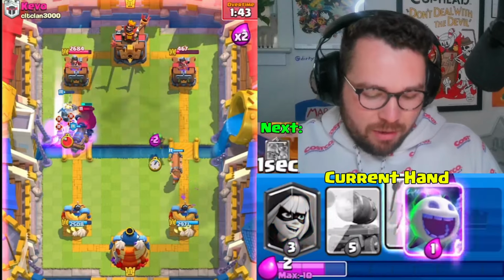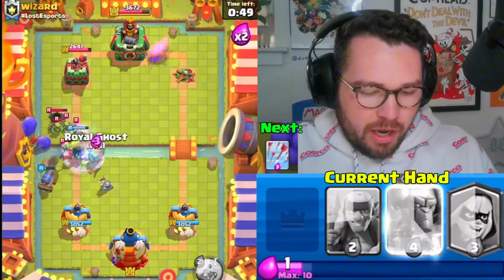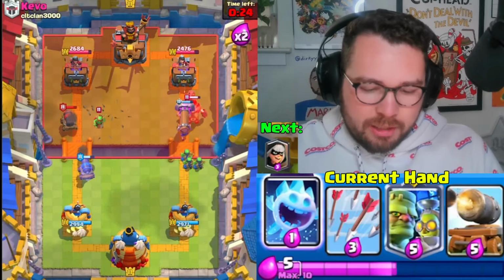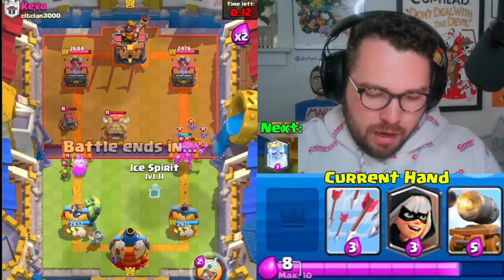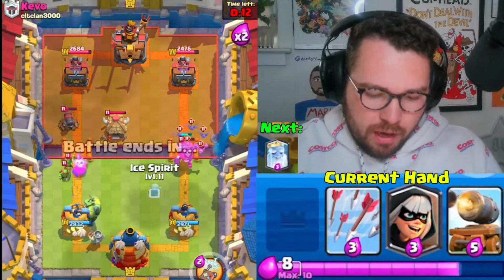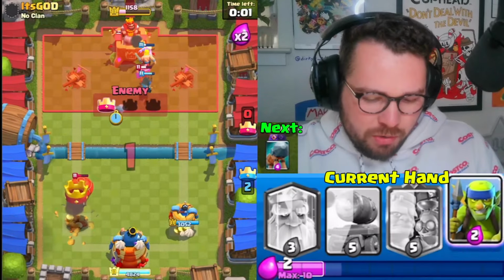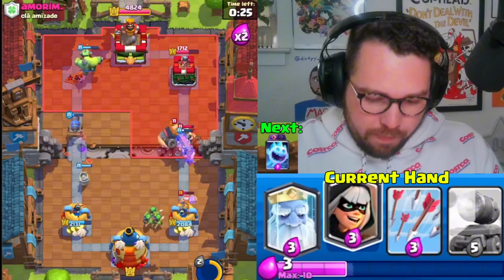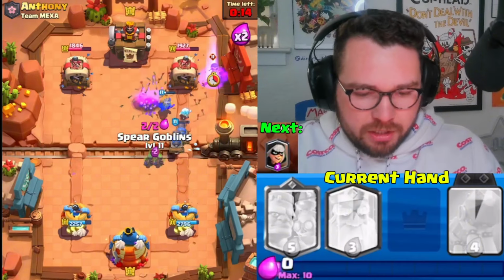Everybody HATES This TOXIC Bridge Spam Deck! — Clash Royale Best Deck!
Today I will be using one of the BEST and Most fun Decks for the New Season! Give this Deck a Try and let me know how you enjoy it!